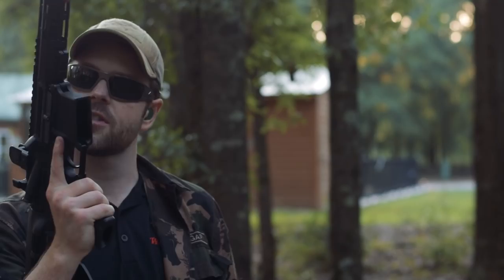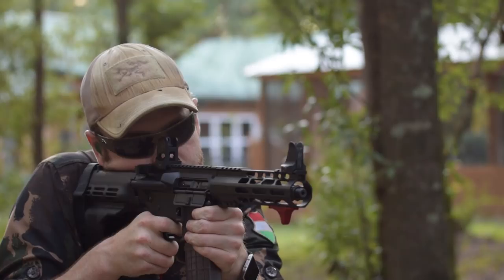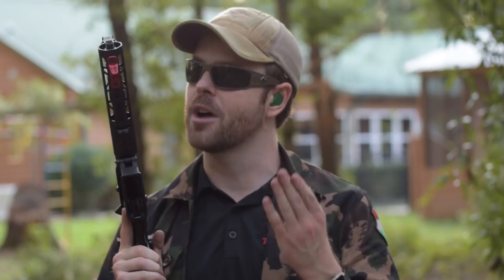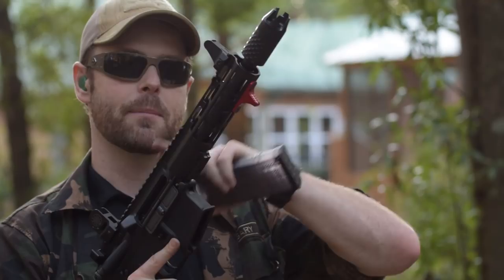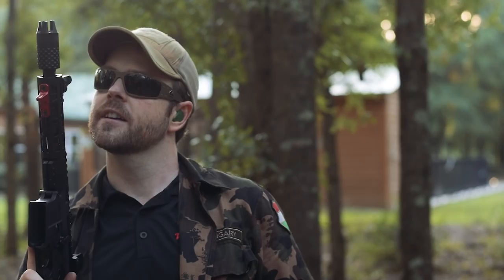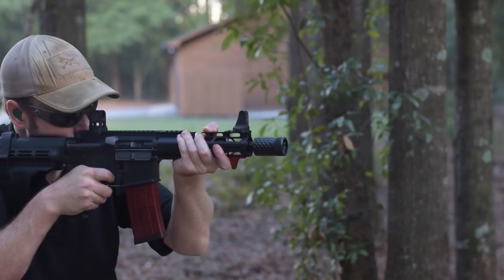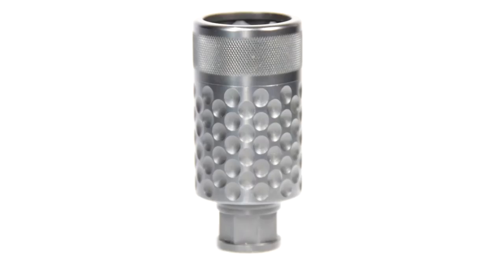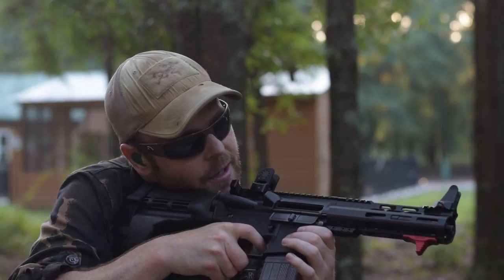Spike's Tactical - Barking Spider Review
Jim reviews a muzzle device named after farts.

How do you feel about Spike's Tactical Barking Spider?